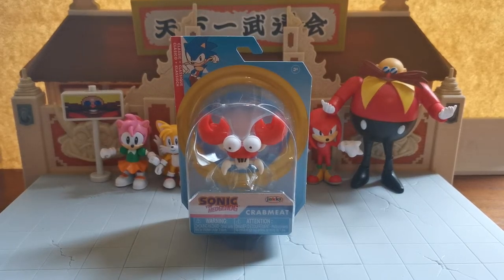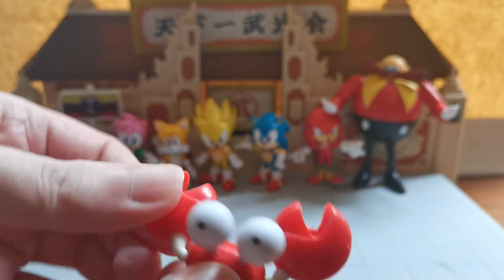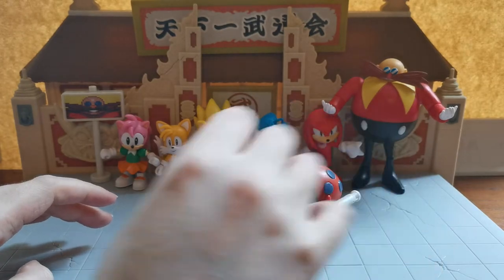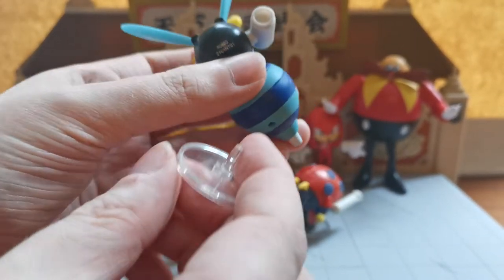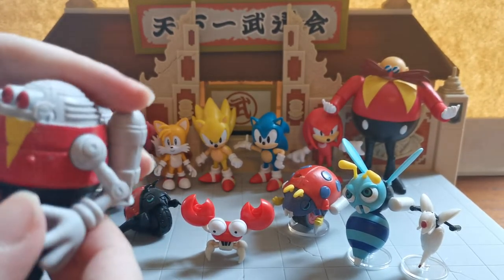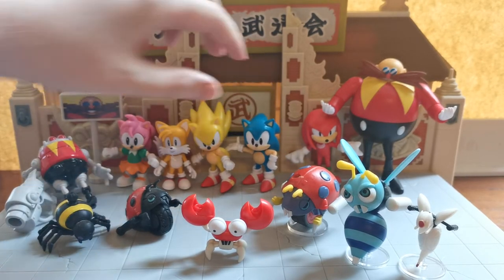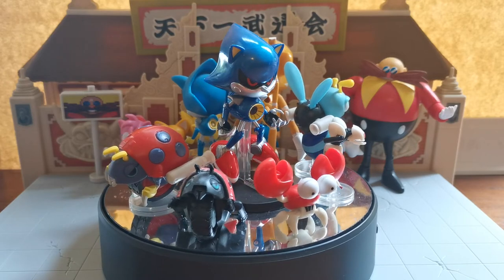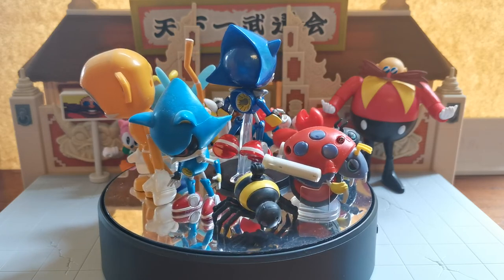Classic Badnik Special, Crabmeat Figure - Unboxing and Review - Jakks Pacific - Sonic the Hedgehog